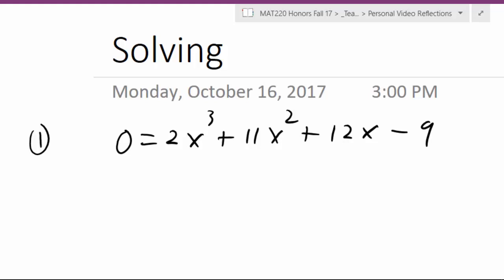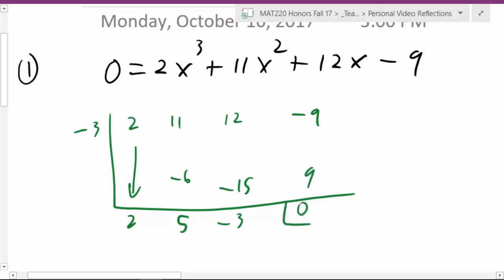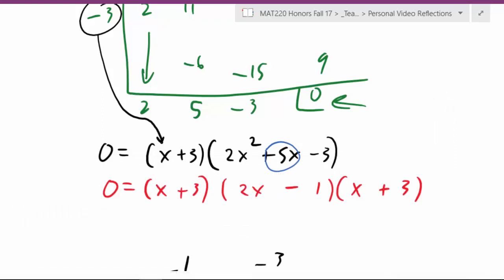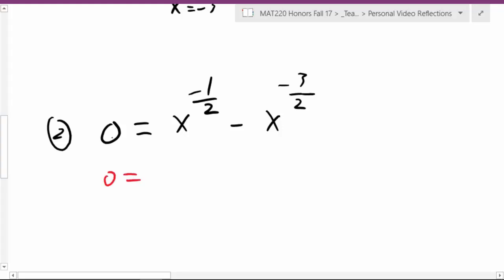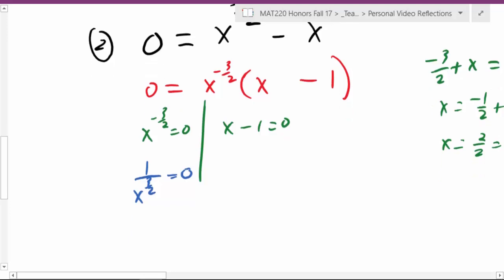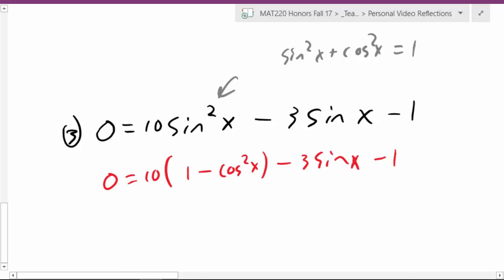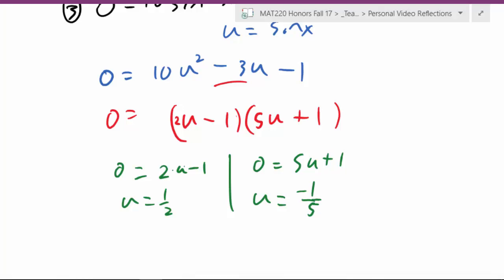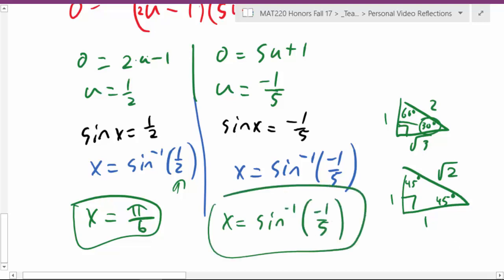MAT220 Solving video